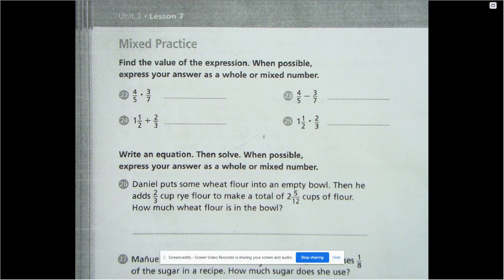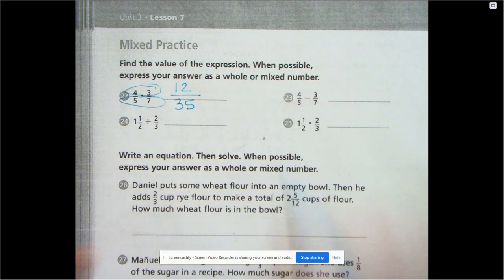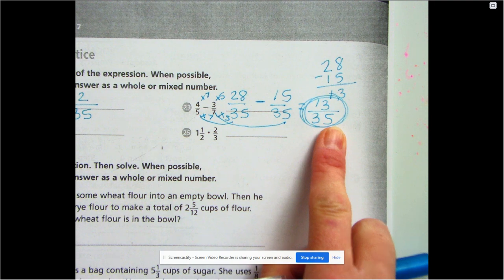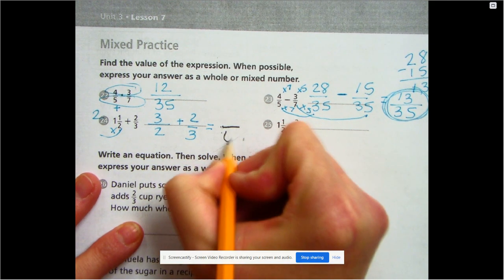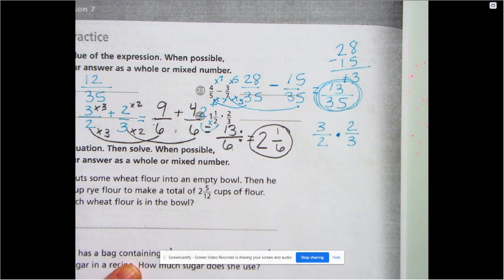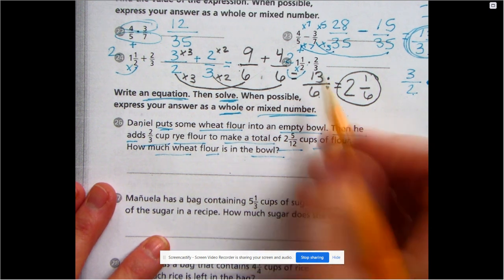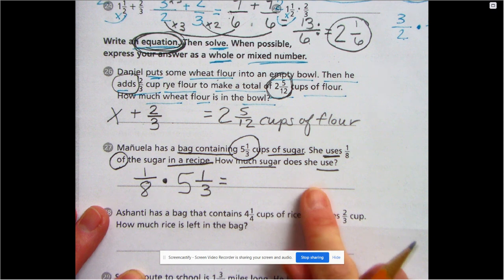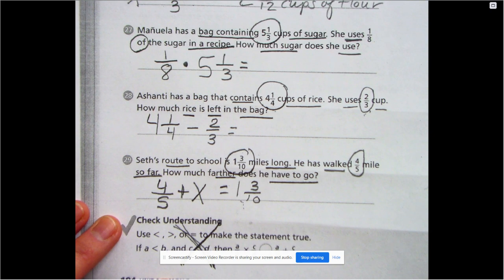Math - Nov. 30 (mixed practice page 104)